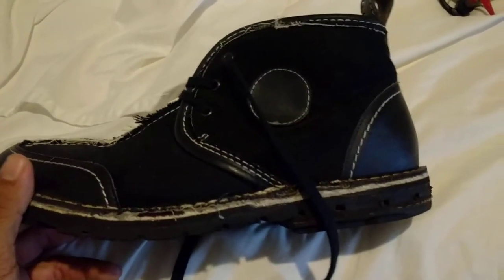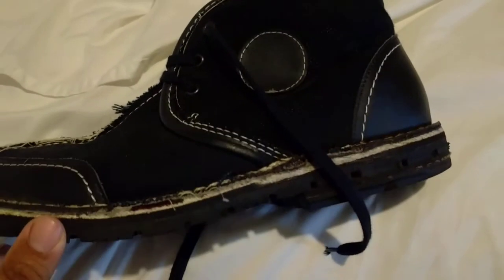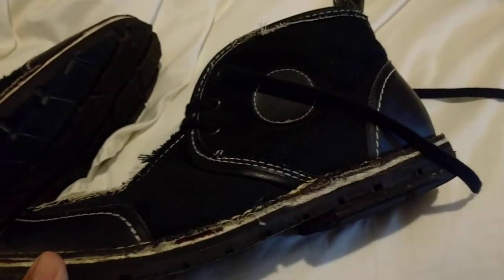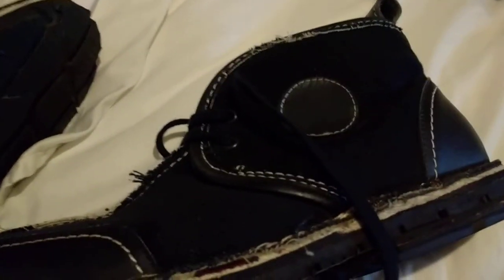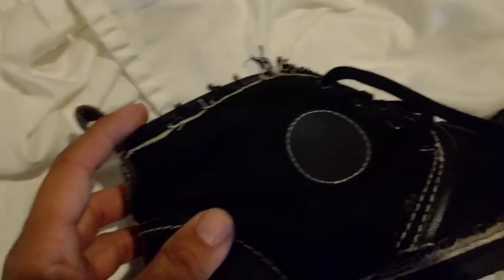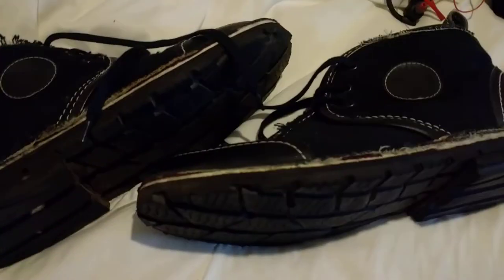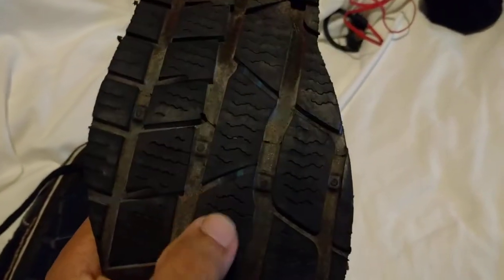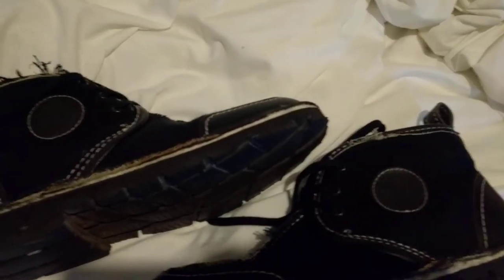Are they comfortable? Hemp Boots now on sale // my review//